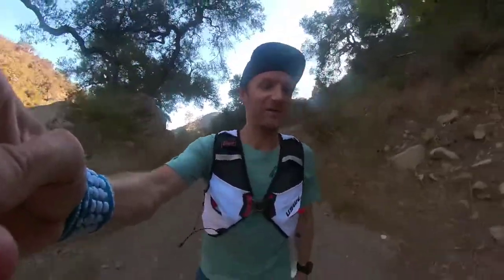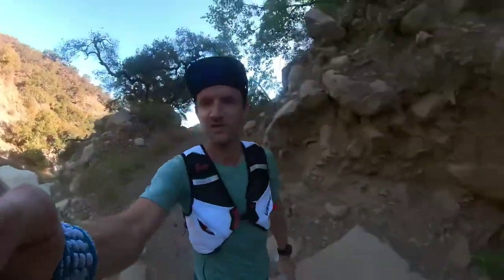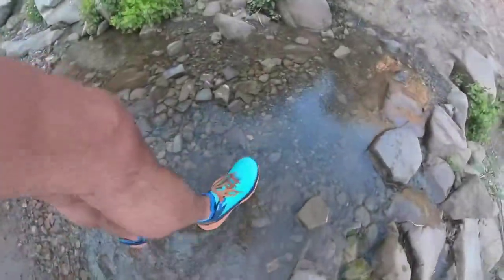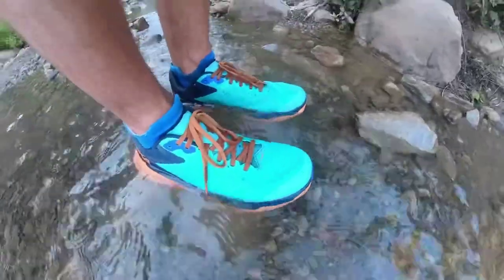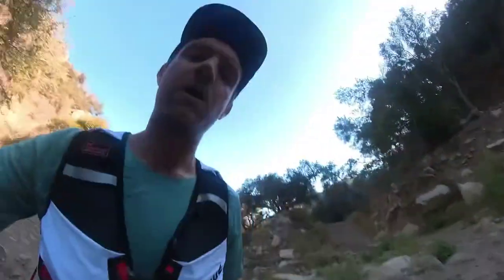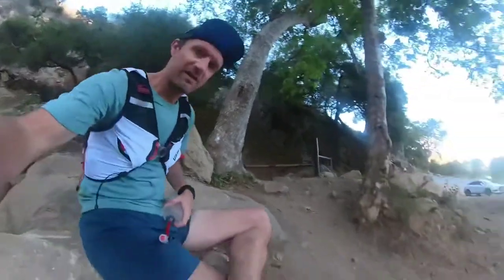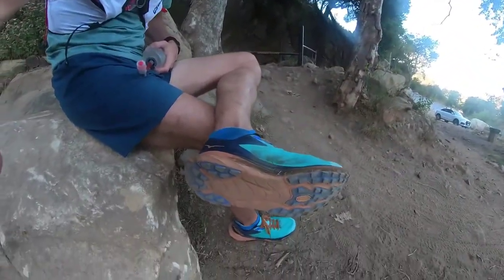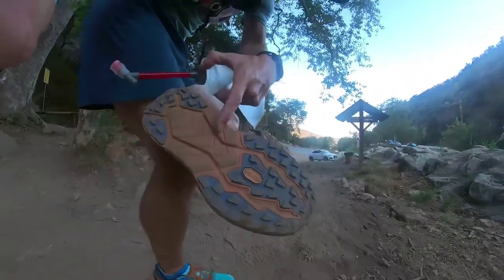HOKA ZINAL REVIEW: How they perform in the mountains and who they are best for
Here's my super quick review of the Hoka One One Zinal trail running shoes. I'm not going into tons of detail in this quick-fire review as my intention is to quickly share my thoughts and let you know what type of runner, and terrain these shoes will be best for. The Hoka Zinal are trail shoes for fast running on mildly technical terrain where grip and rock-plate protection isn't your highest priority. They are a really fast, light and generally minimal trail running shoe that are awesome for the minimalists who will be racing from 5km to half marathon trail distance. Enjoy the video!

for more outdoor gear guides and reviews